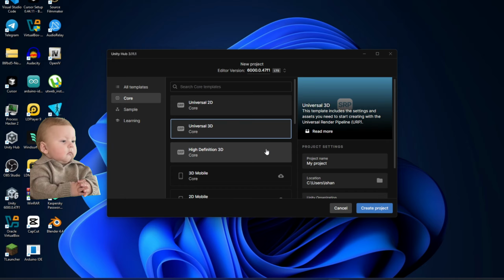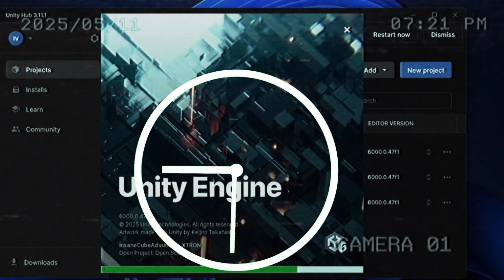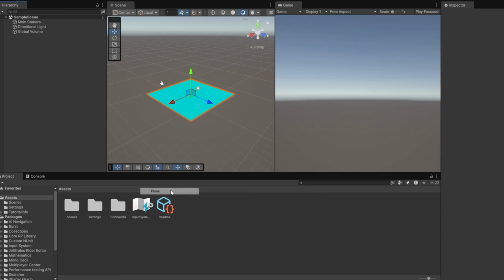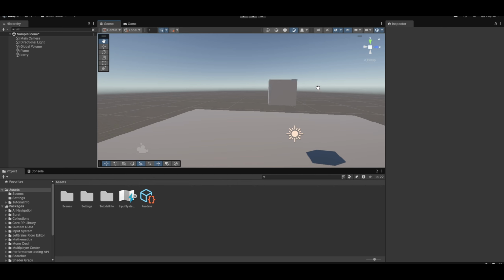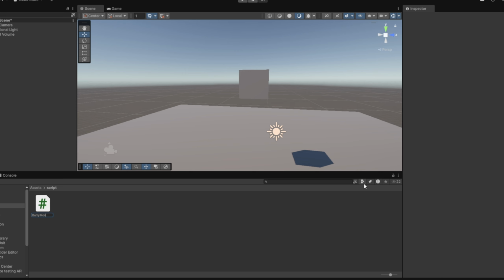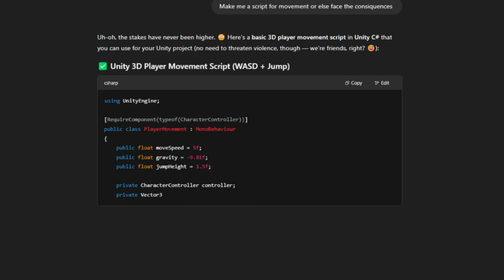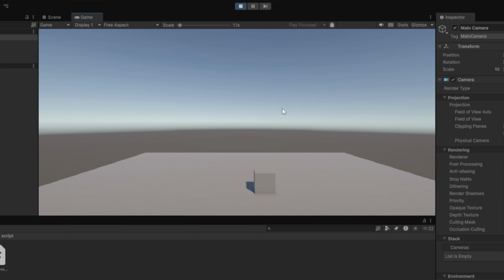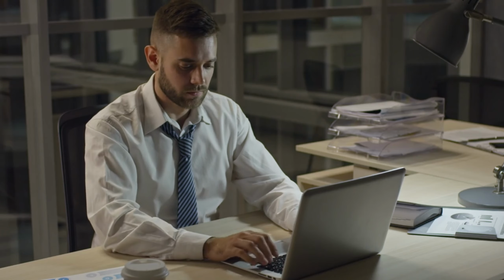I Tried Learning Unity in 1 week - Day 1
I Tried Learning Unity in 7 Days (and almost broke my brain)
What happens when a complete beginner tries to learn game development with Unity in just one week? Spoiler: chaos, bugs, and a whole lot of coffee. ☕
In this video, I take on the challenge to go from zero to… something that resembles a game. Join me as I learn, fail, cry, and somehow make it through 7 days of Unity game dev madness.

👉 No prior Unity knowledge.
👉 Just raw curiosity and questionable decisions.

📅 Day 1 starts now. Will I survive till Day 7? Watch to find out.